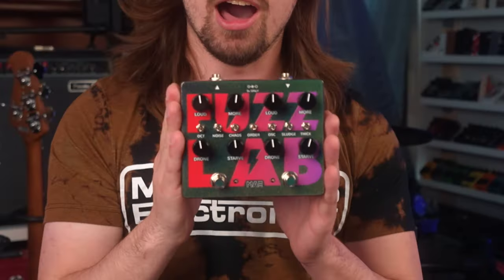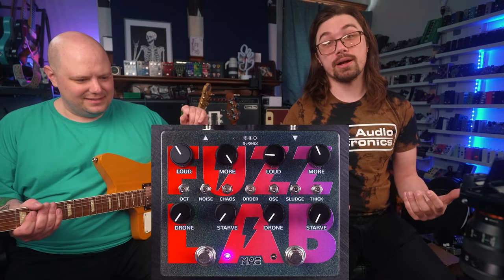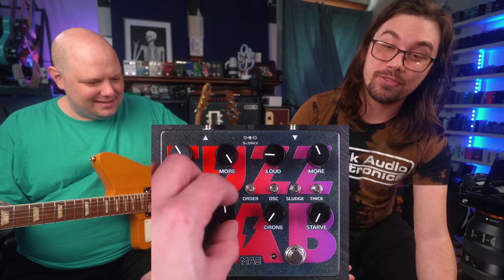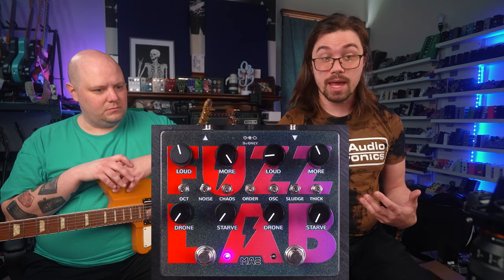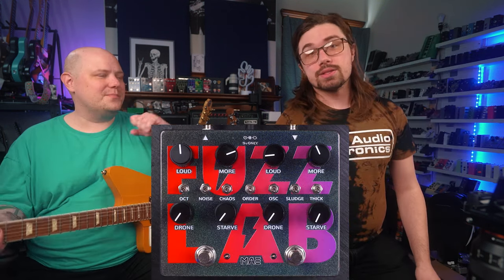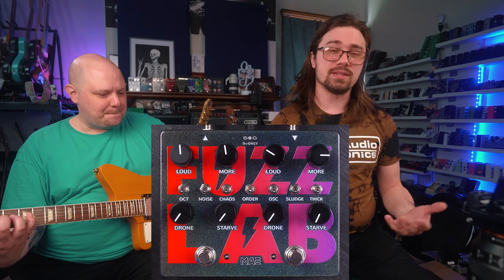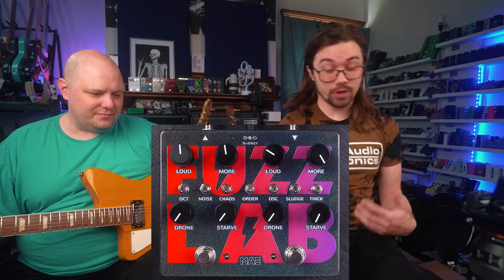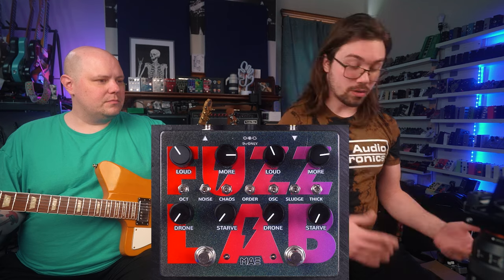Fuzz Lab | Mask Audio Electronics MEGA FUZZ